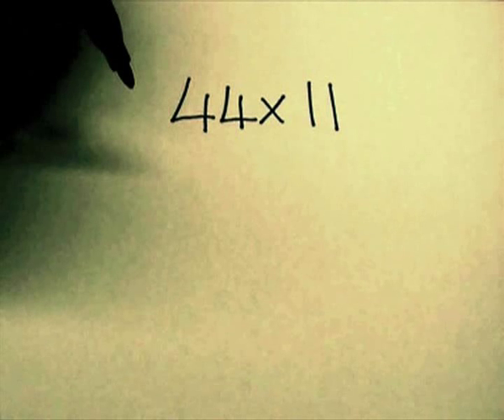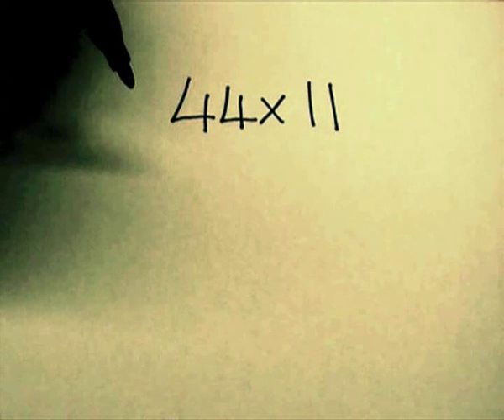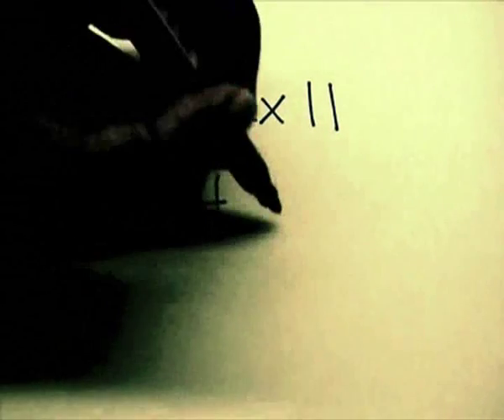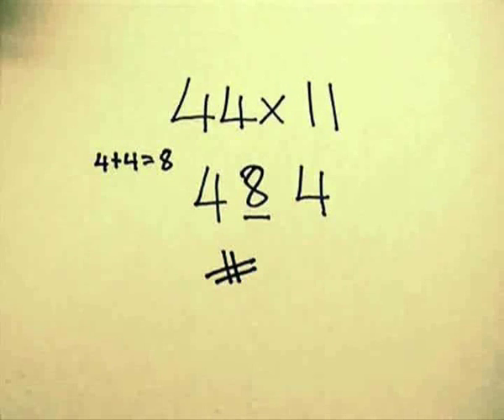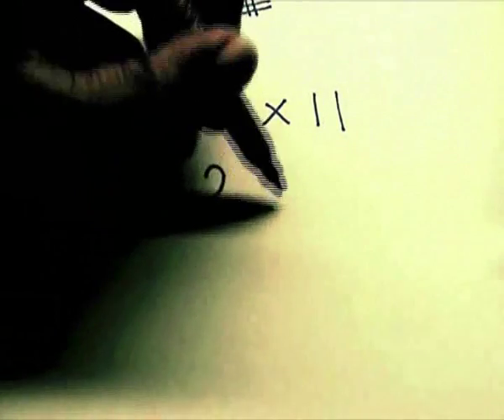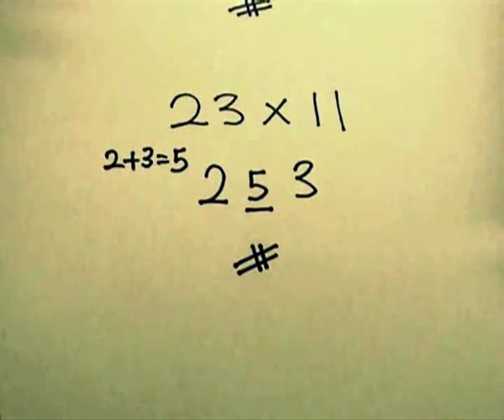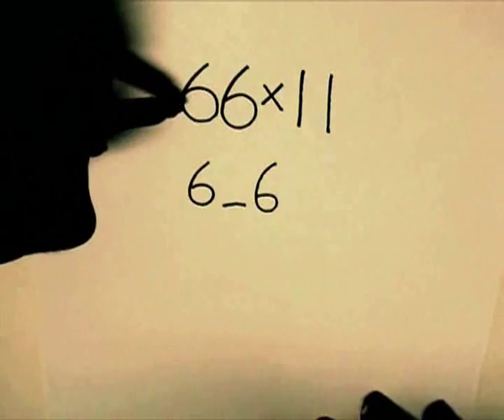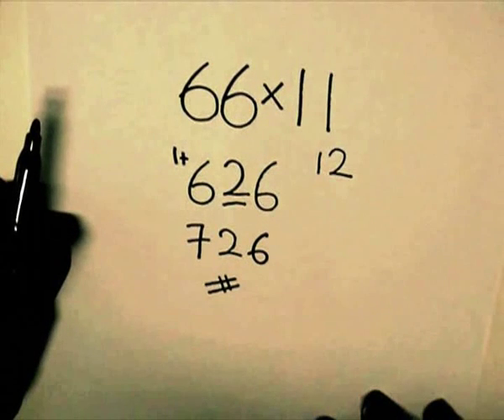Multiply Any 2 Digits Number With 11 Very Easy Math ! Helps